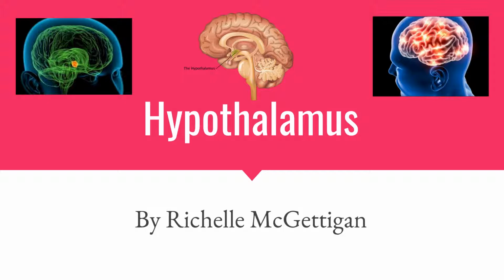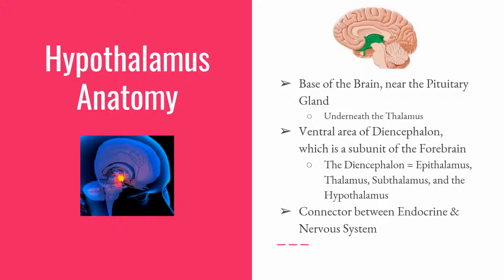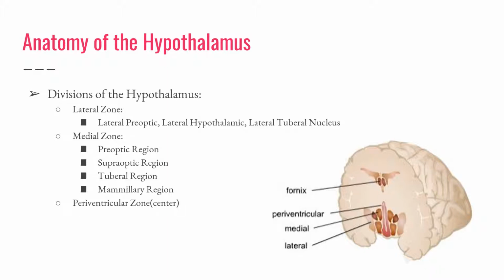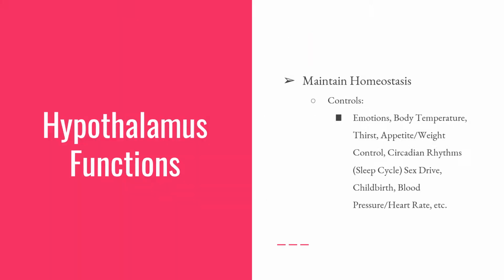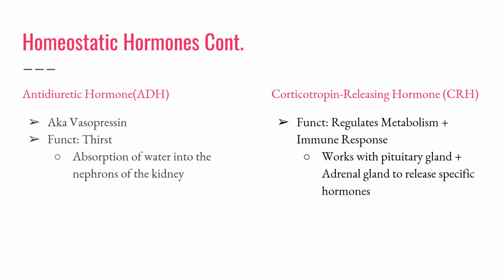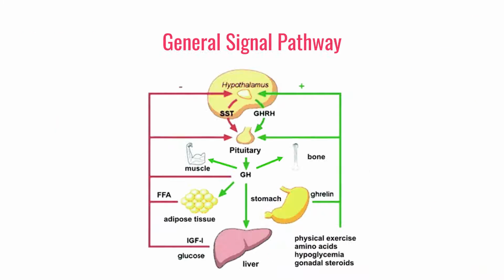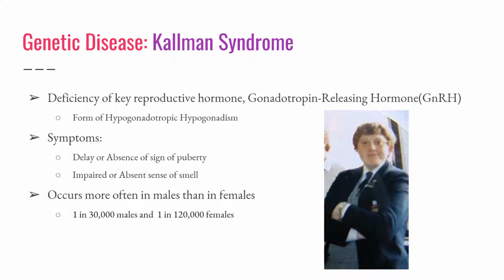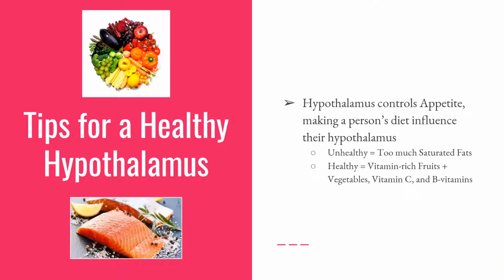Favorite Brain Part Presentation- Hypothalamus 2019